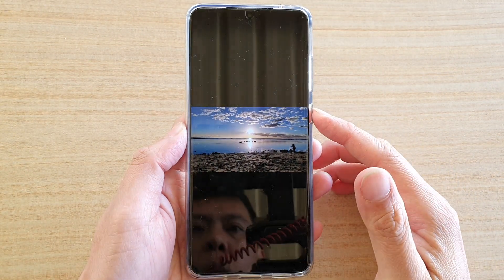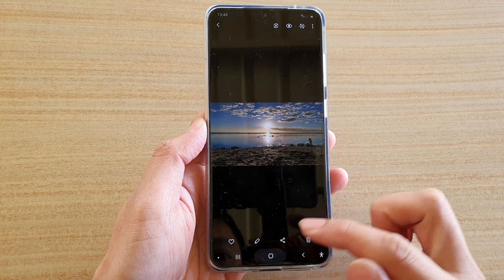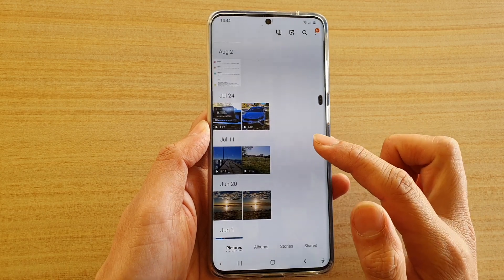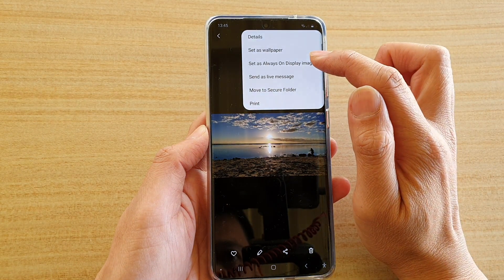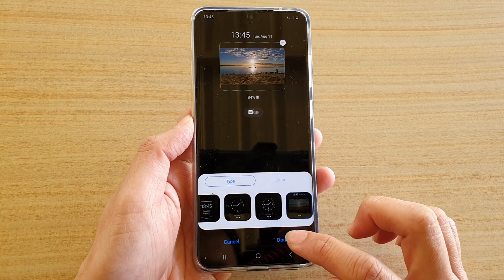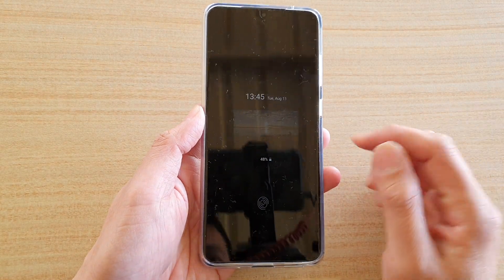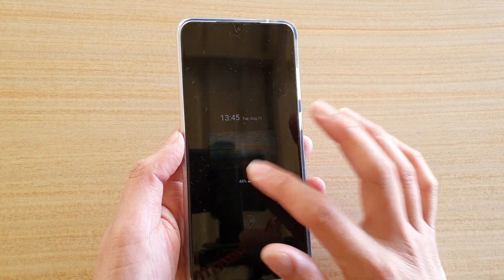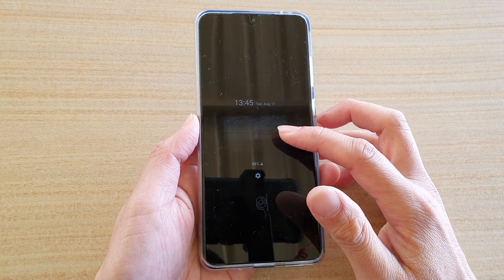Galaxy S20/S20+: How to Set Gallery Picture As Always On Display Image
Learn how you can set Gallery Picture as Always On Display Image on Galaxy S20 / S20 Plus / S20 Ultra.

Android 10.